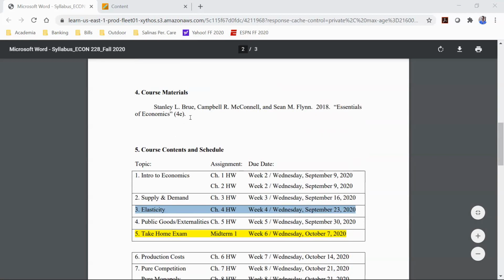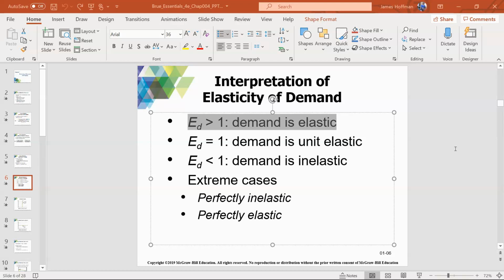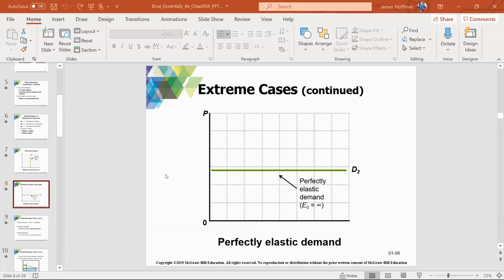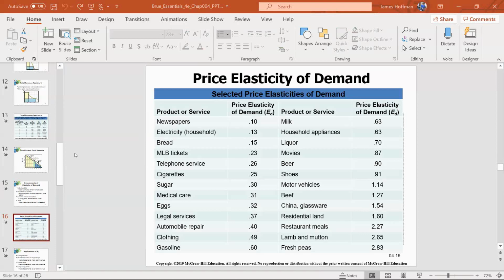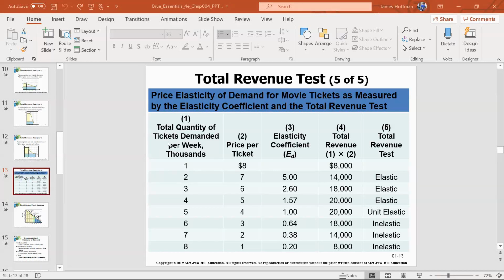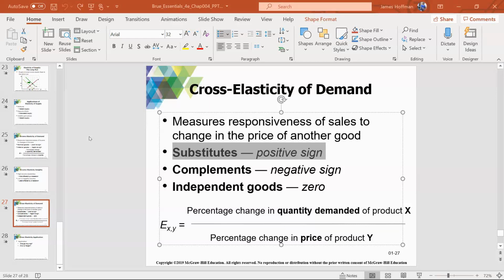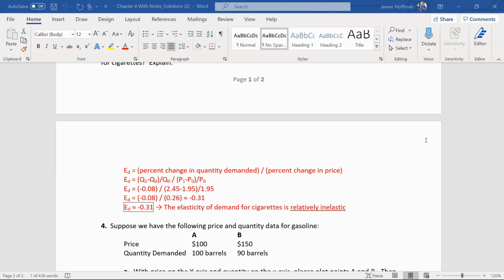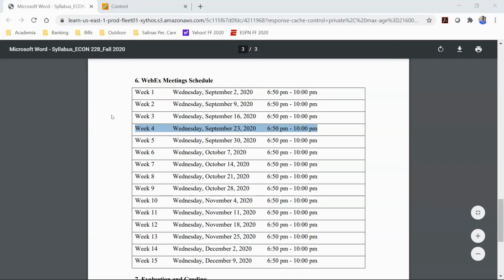ECON 228 091620